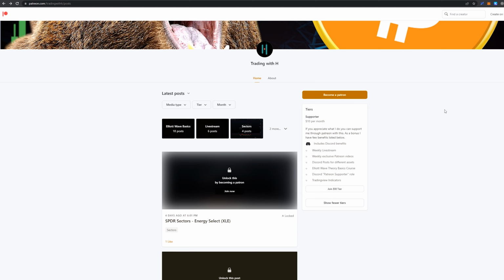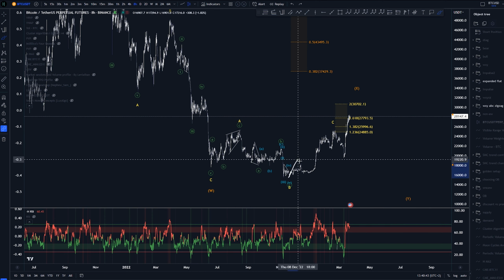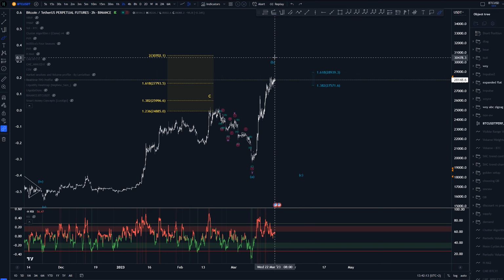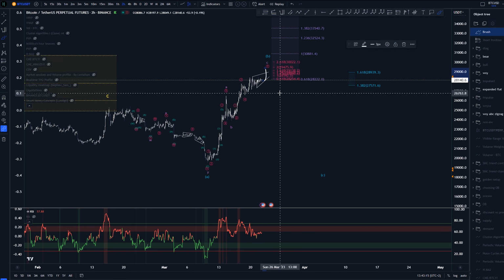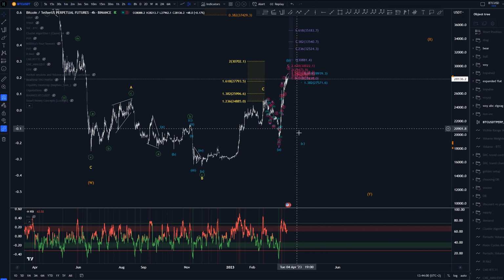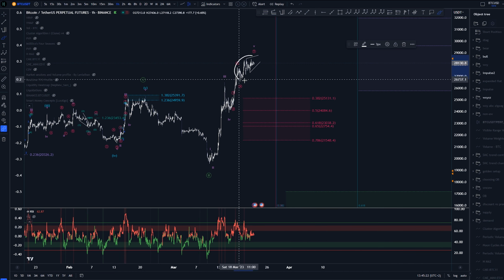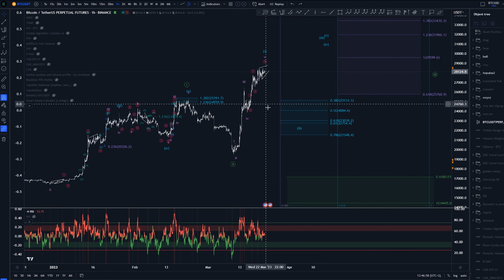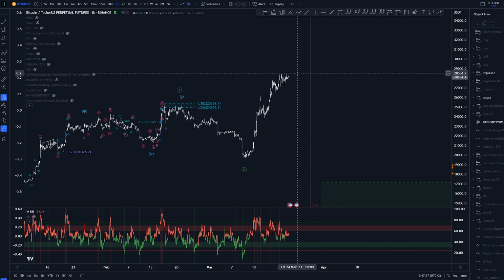BITCOIN ($BTC) - Technical Analysis with Elliott Wave Theory